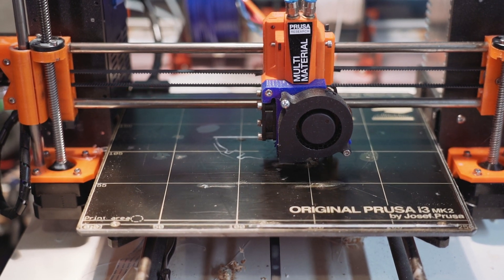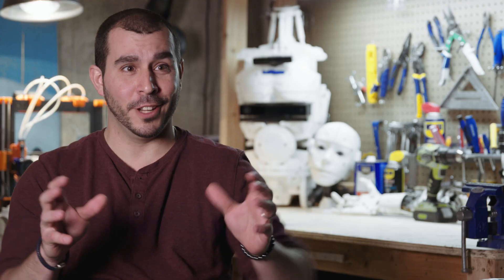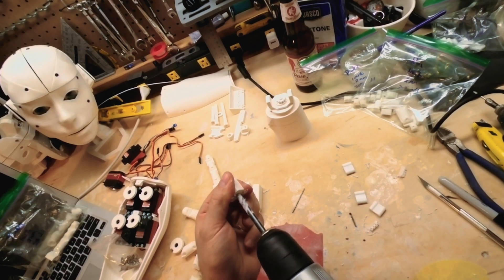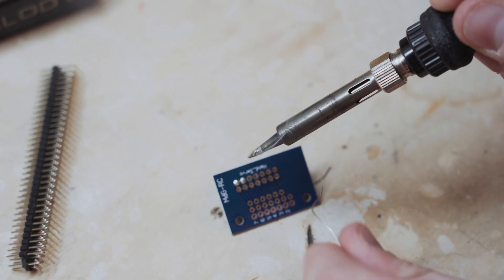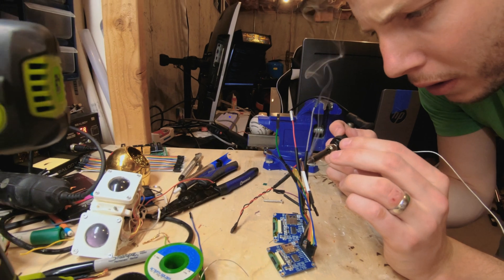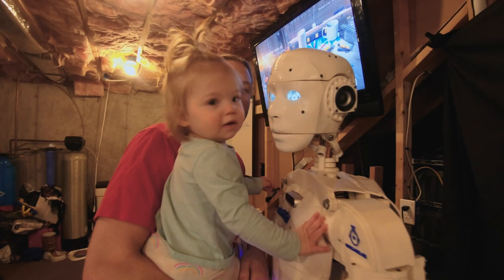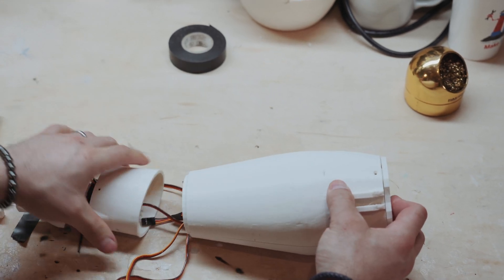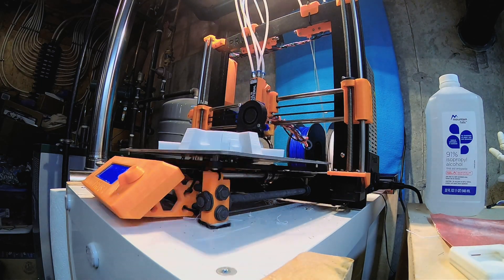3D Printed Life-Size InMoov Robot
Matt Edminster and Billy Ramey, two New England guys, bought a 3D printer 3 years ago and what started as a hobby became a 3D Robot that turns heads...literally.

Working with InMoov, an open source 3D Robot printing program, they have developed their own iteration.

They brought their robot "Rosie" to DockerCon 2019 this year to present in front of thousands of people including NASA, IBM, Liberty Mutual and many more.